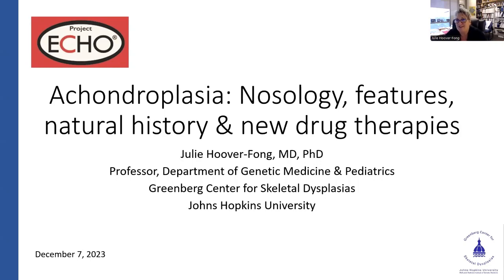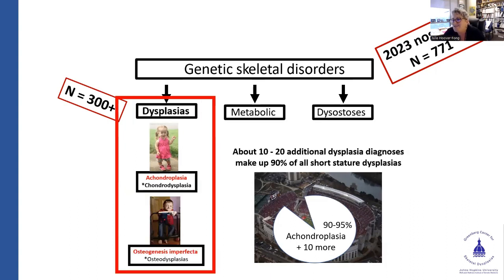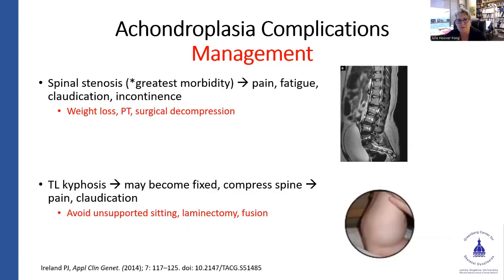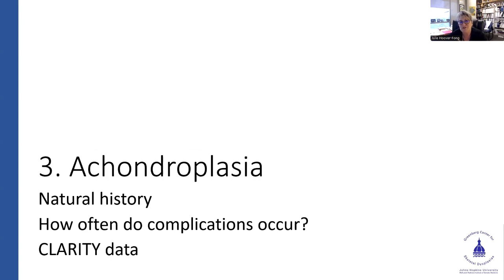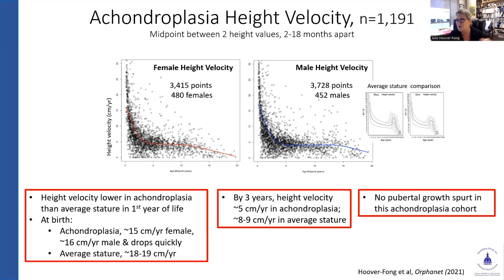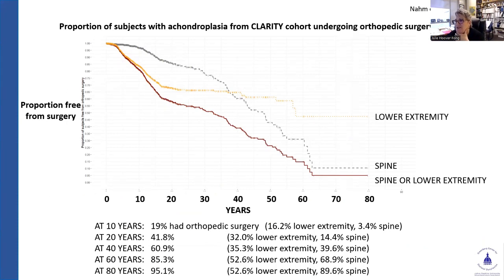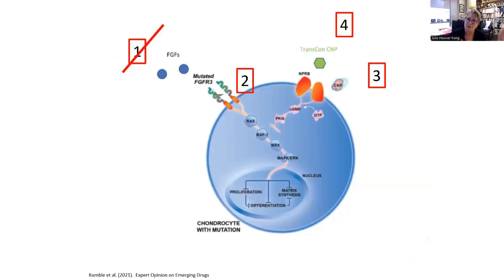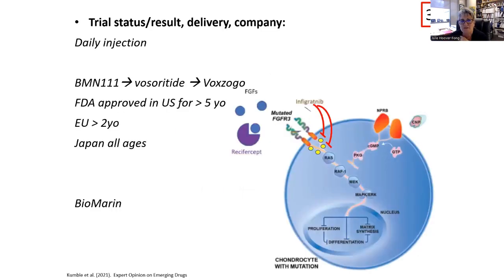Achondroplasia: Nosology, features, natural history & new drug therapies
Rare Bone Disease TeleECHO Clinic Series
Julie Hoover-Fong, MD,PHD, FACMG
12/7/2023

The Rare Bone Disease TeleECHO Clinic Series is intended for medical professionals interested in treating patients with rare bone diseases. This recorded didactic presentation was part of a larger live session. To learn more about this program and register for upcoming sessions, go